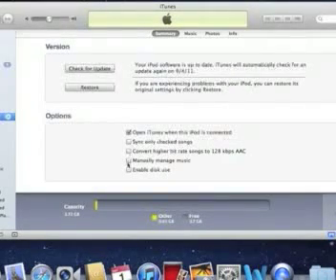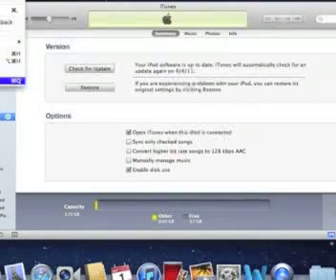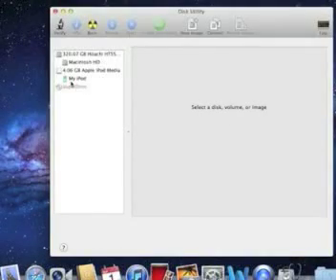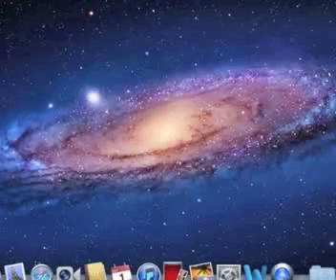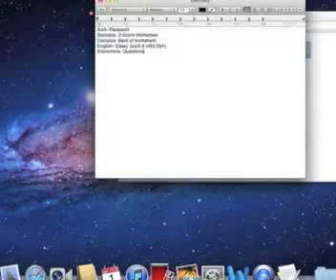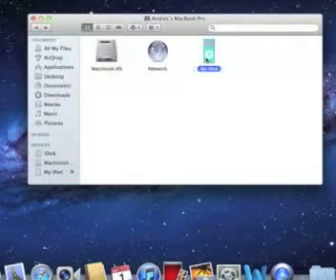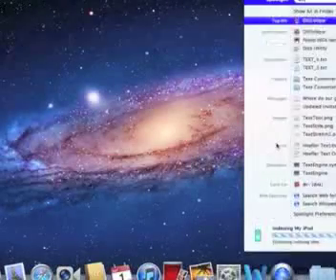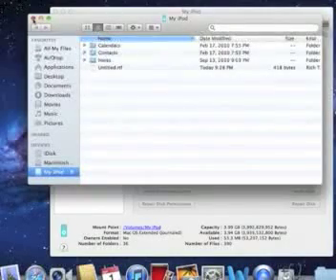How To: Use an iPod as an External Hard Drive Device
This tutorial explains how you can set up and iPod to be used as and external storage device.